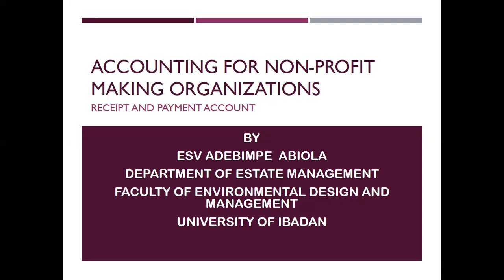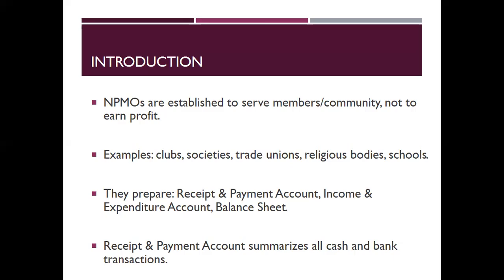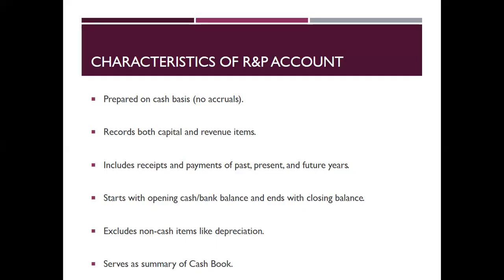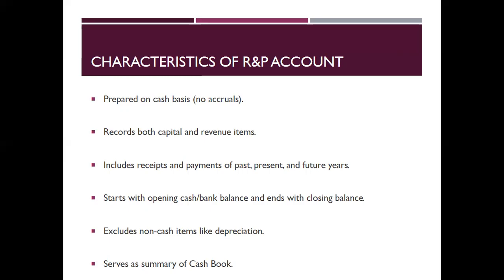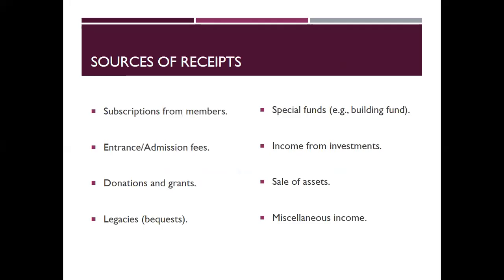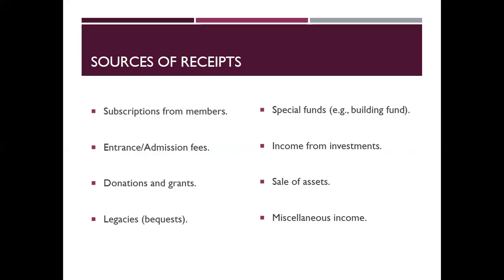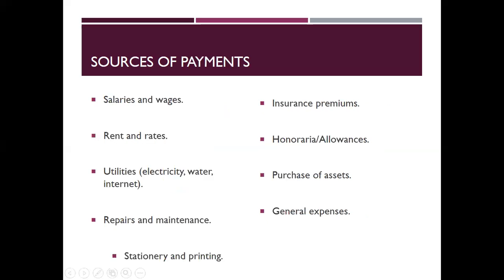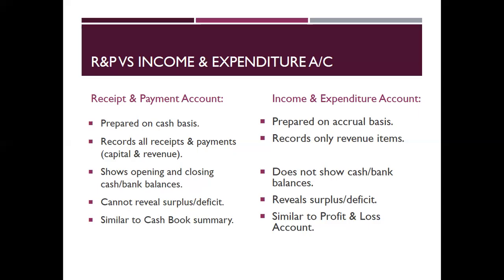Accounting for Non profit making organization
Good day Students, view the video as your lecture note and ensure your answer requested questions  and any question bordering you as related to the lecture should be dropped in the comment section, and i will respond accordingly. Thanks